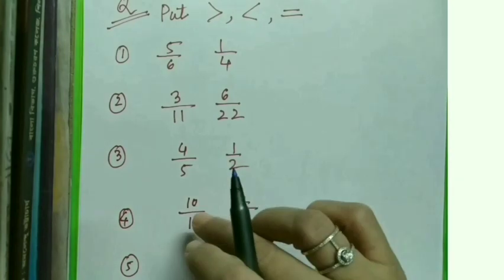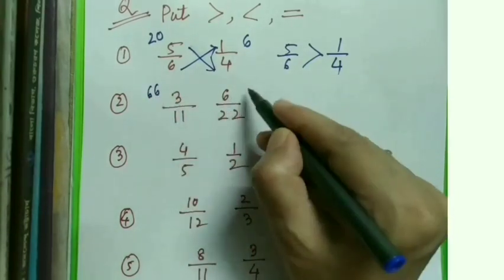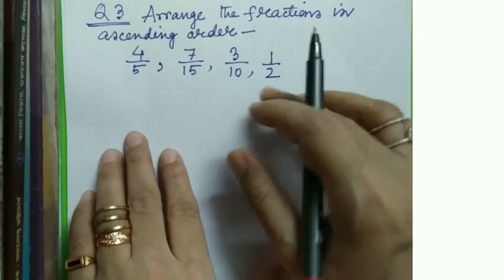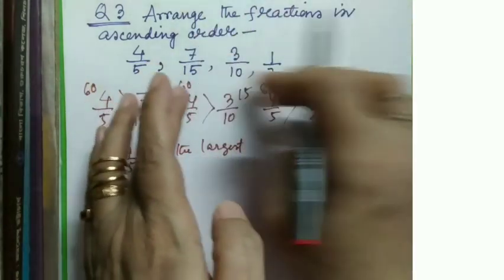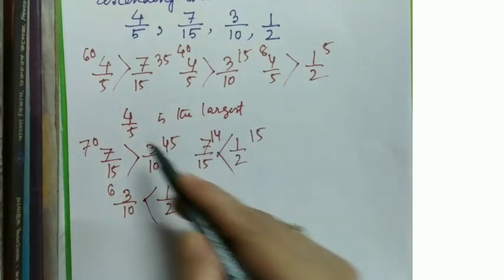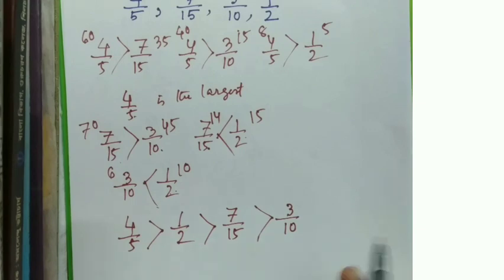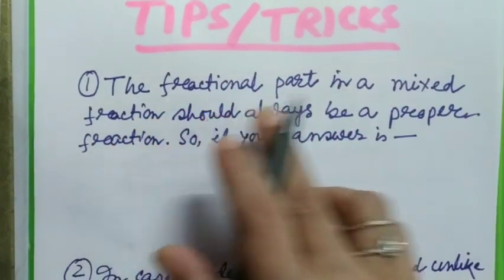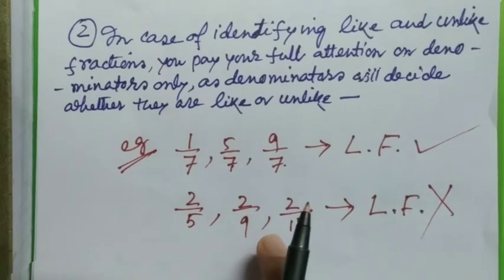Vid 44| Comparison of fractions | class 7 maths | ncert | sums |cbse |seba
Shortcut trick to compare fractions.
In this video I have shown a simple, easy method of comparing fractions. With a sum from Class 7,Ex 2A, Q3.